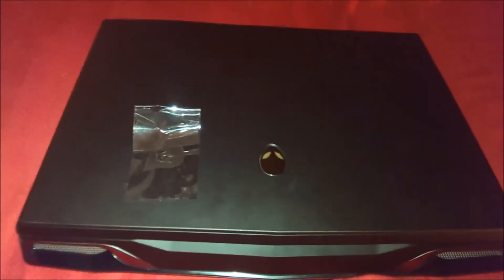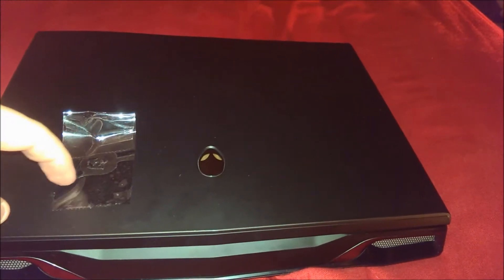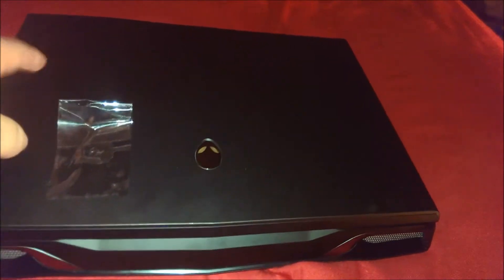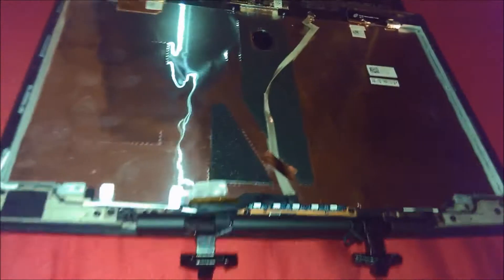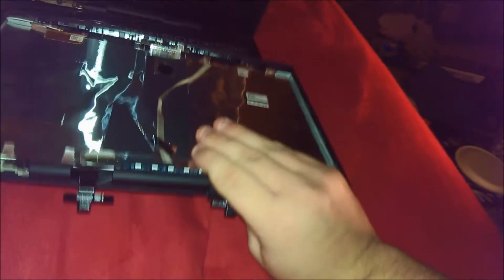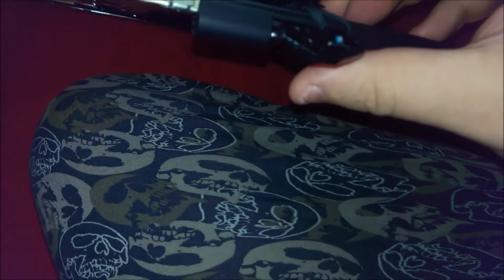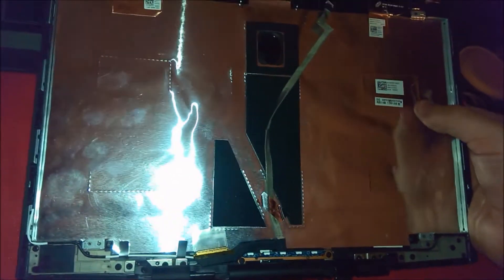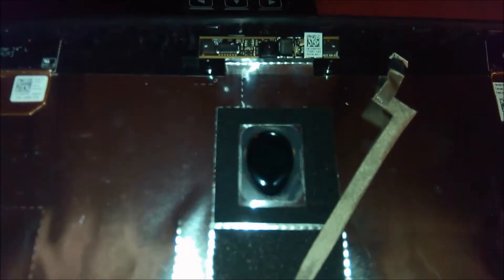good news about the M14X!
getting it fixed.